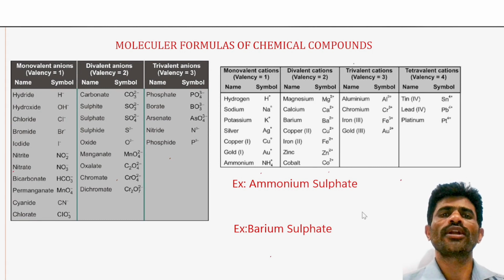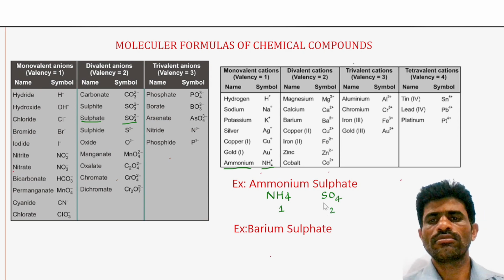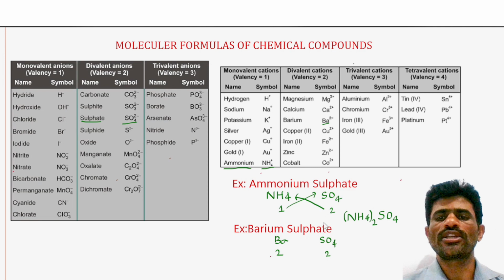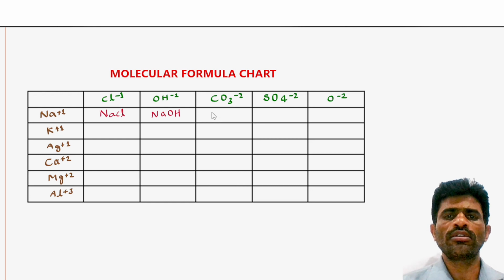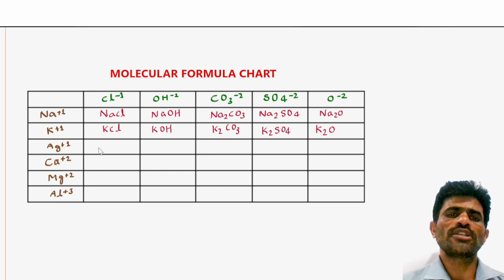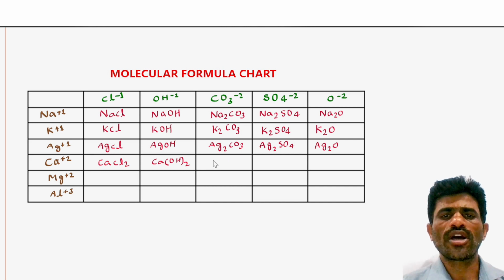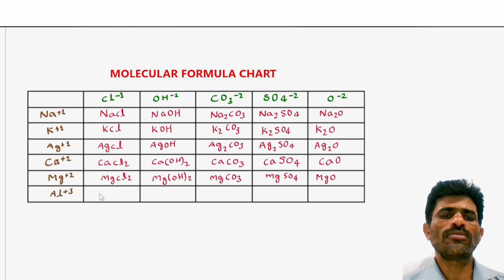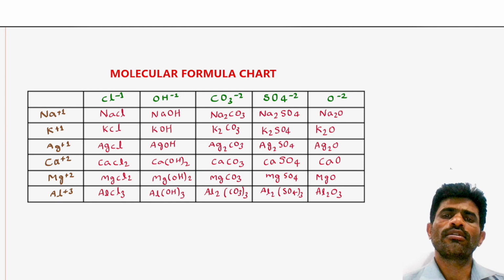MOLECULAR FORMULA OF CHEMICAL COMPOUNDS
MOLECULAR FORMULA OF CHEMICAL COMPOUNDS Class 9